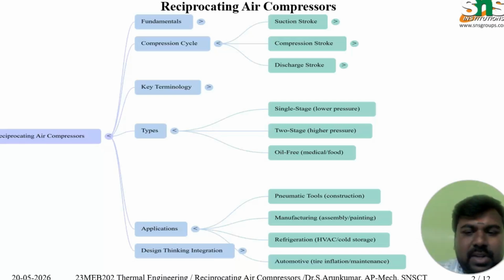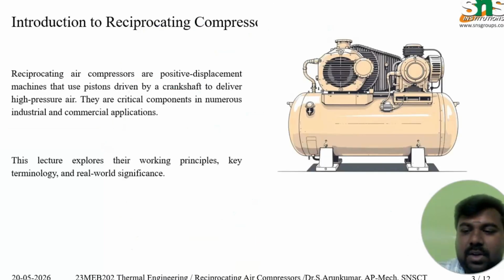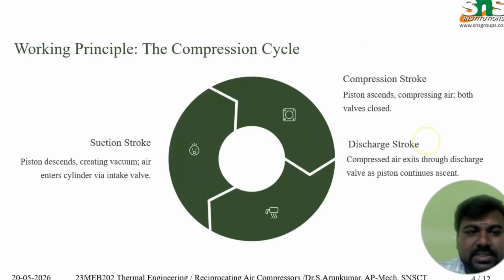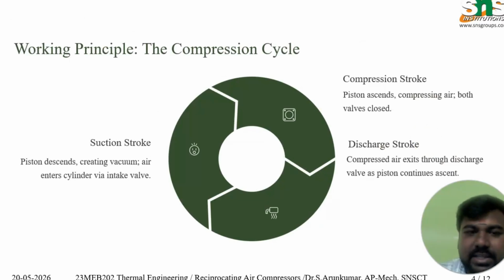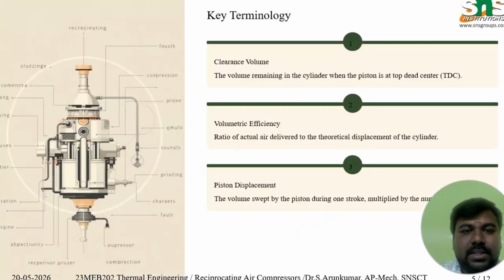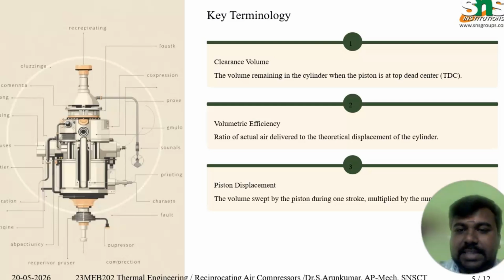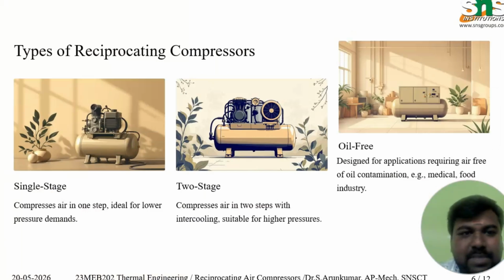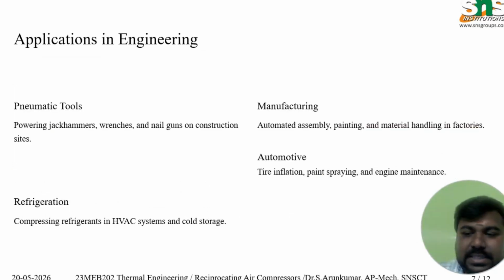Reciprocating Air Compressors:Fundamentals and Applications | Thermal Engineering | SNS Institutions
This lecture explains the working principle, components, types, and industrial applications of Reciprocating Air Compressors in Thermal Engineering. The session also highlights Design Thinking concepts applied to compressor efficiency improvement and industrial problem-solving.

📘 Topics Covered:
✔ Introduction to Reciprocating Compressors
✔ Compression Cycle – Suction, Compression & Discharge Stroke
✔ Key Terminologies
✔ Types of Compressors
✔ Industrial Applications
✔ Design Thinking – Empathize & Ideate Phases
✔ Case Study on Compressor Efficiency Optimization